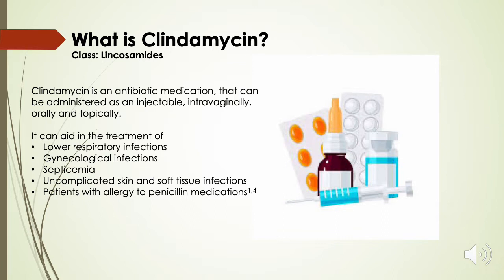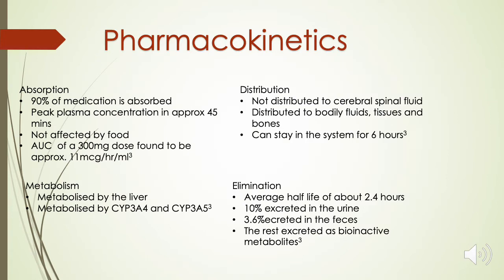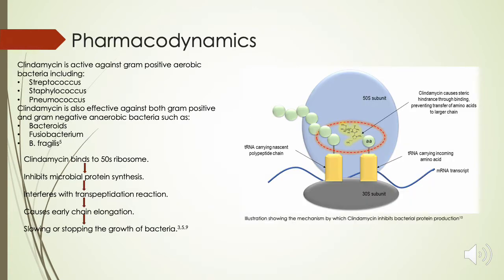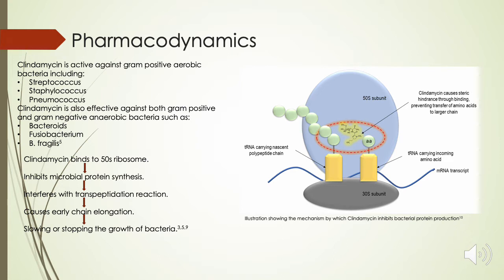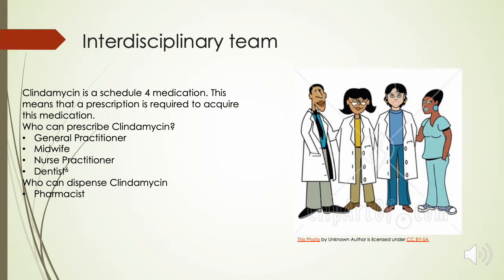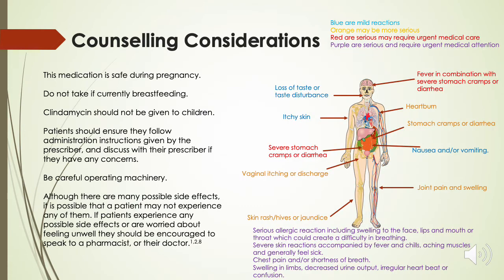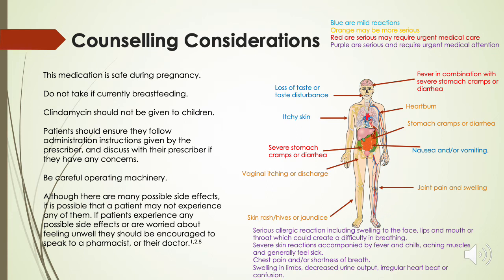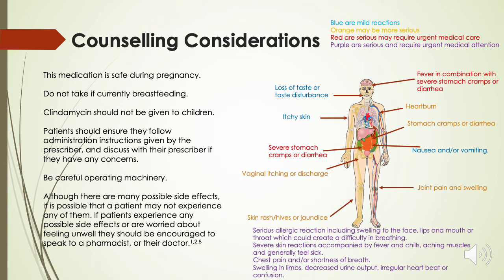Clindamycin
By Alaina-Lee Armstrong